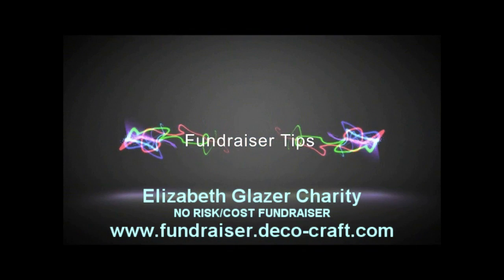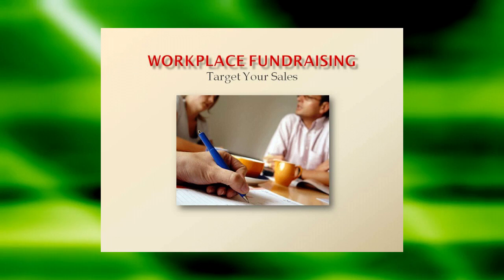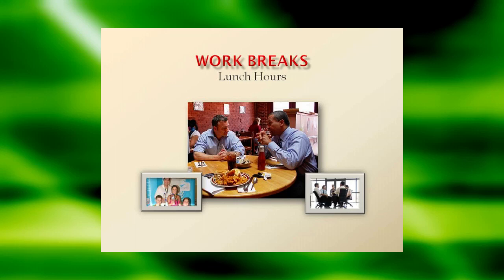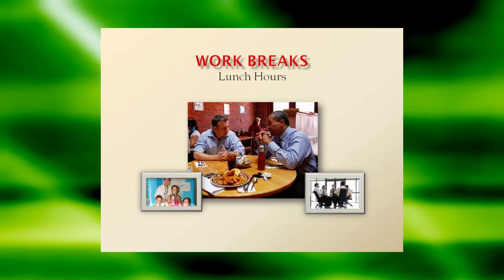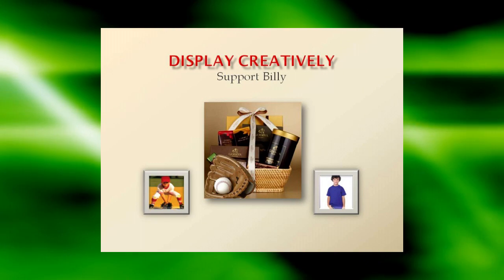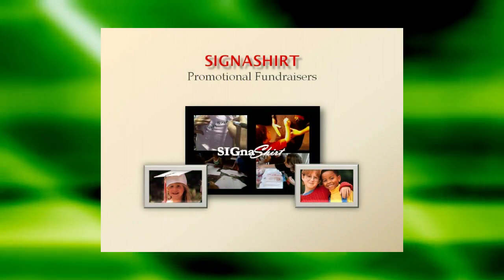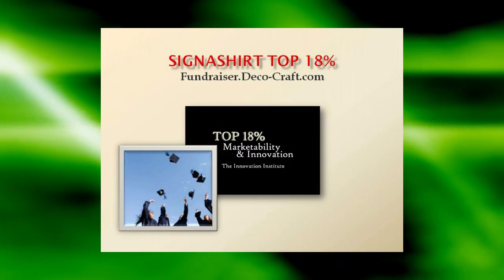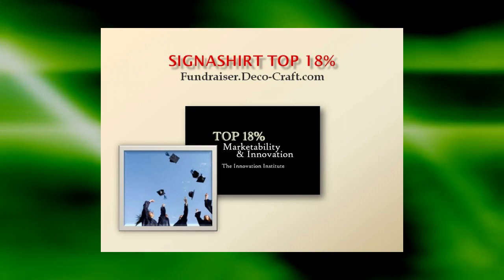Video 18- Elizabeth Glazer Charity fundraiser do's and don'ts for no profits.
This no profit fundraiser video 18 of our 30 Elizabeth Glazer Charity fundraiser video suite will get your non profit fundraising activities explode your profits!

View SIGnaShirt Specialties Promotional Fundraisers complimentary non profit fundraiser "30 Video Suite" The perfect Elizabeth Glazer Charity fundraiser information channel for all your Elizabeth Glazer Charity Promotional Fundraisers and Fundraising Events!

WHOLESALE Elizabeth Glazer Charity Fundraiser prices today on your own 'Custom Branded' Shirts, Craft Kits, Creativity Kits and promotional products for non profits and activism groups with your Elizabeth Glazer Charity logo printed on the shirts... creates a profit exploding event!